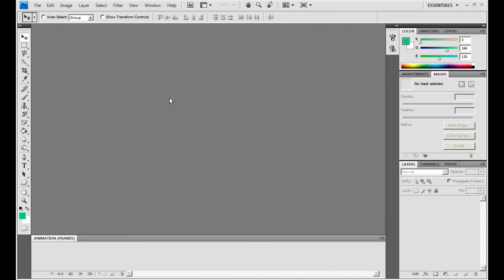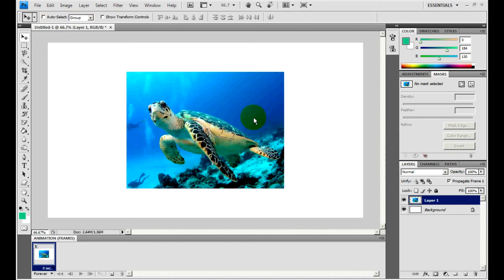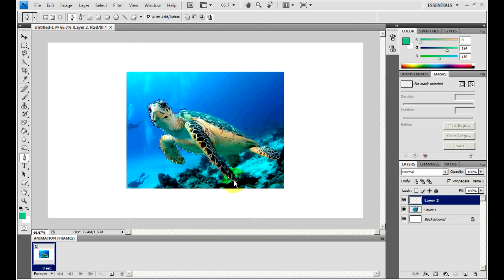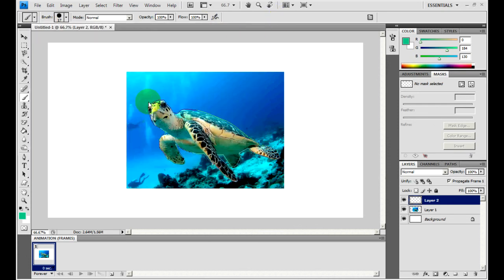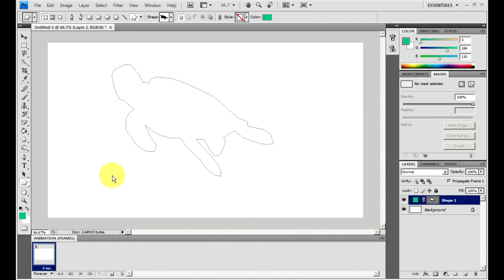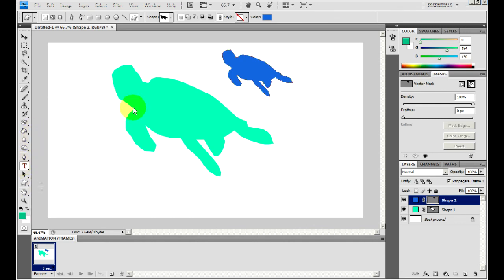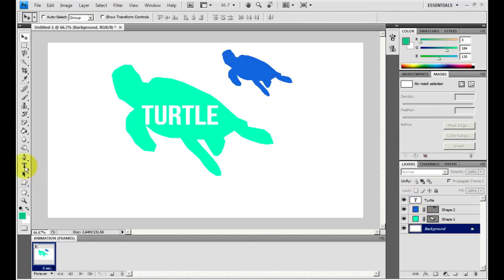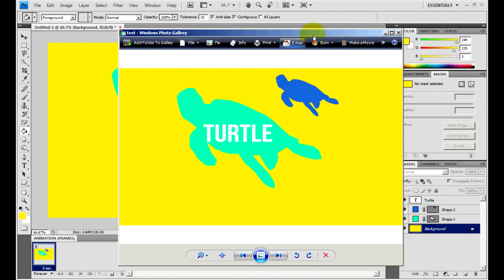How To Make A Custom Shape/Brush in Photoshop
any questions ask